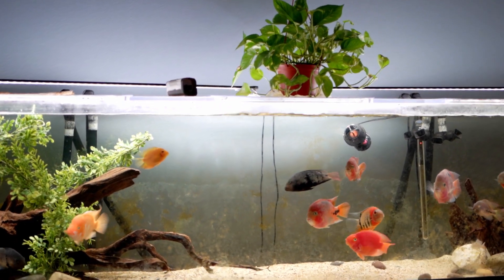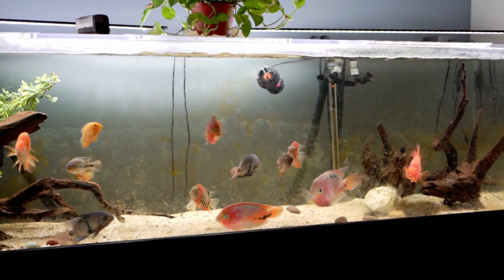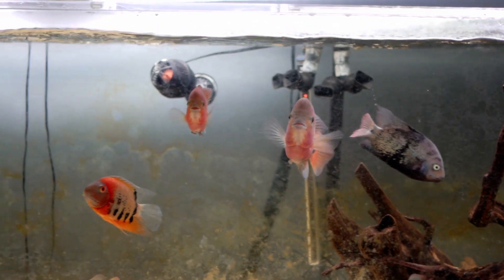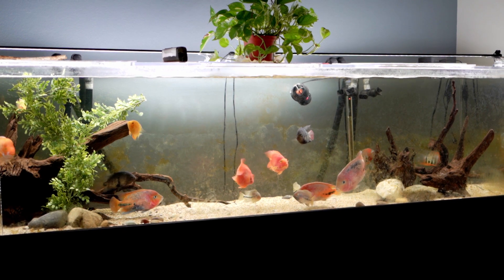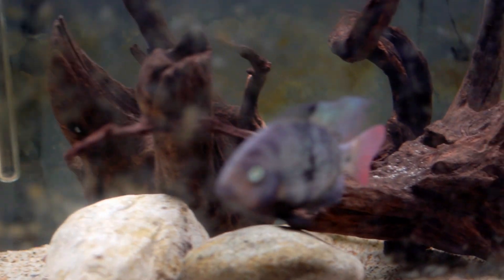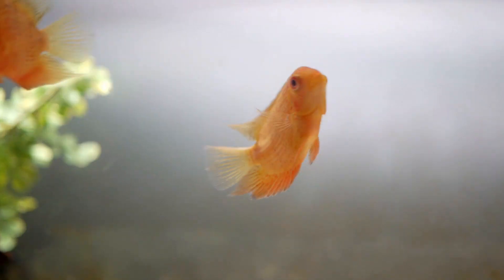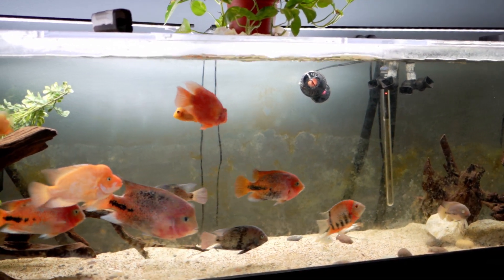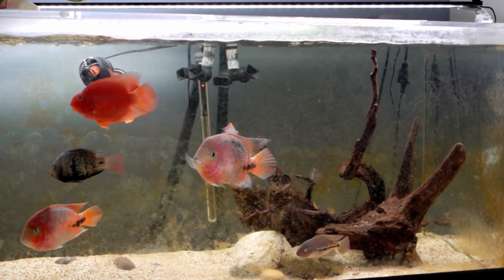Reduce Nipped Fins in Your Cichlid Community Fish Tank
I've noticed a huge difference with nipped fins when I simply re-arranged a few items in my tank. Hope this could help you do the same!